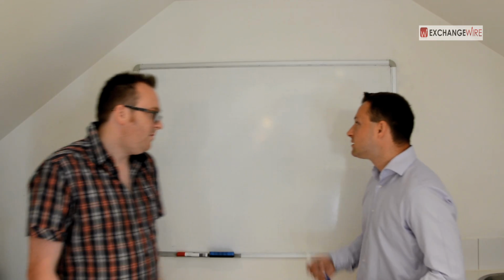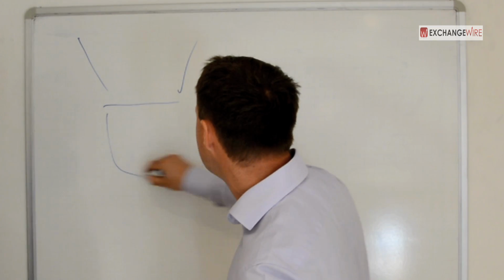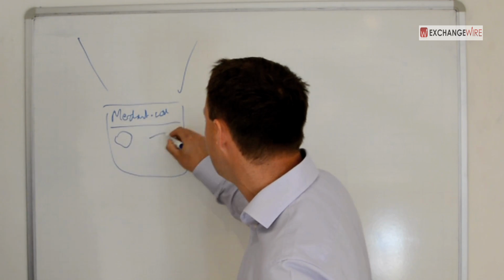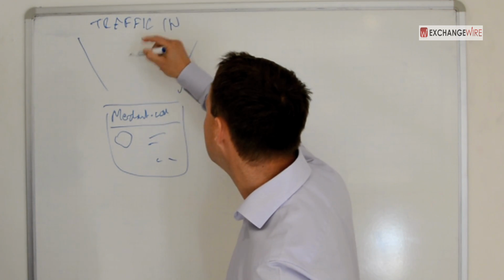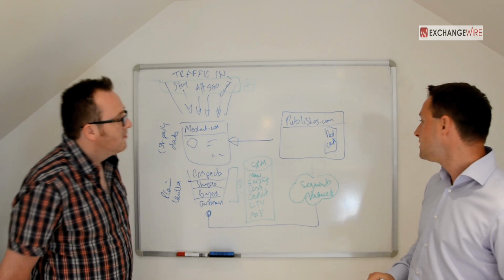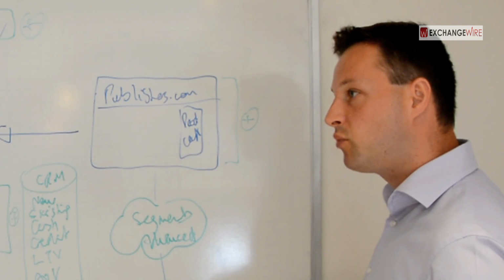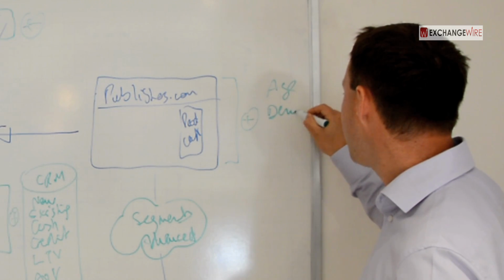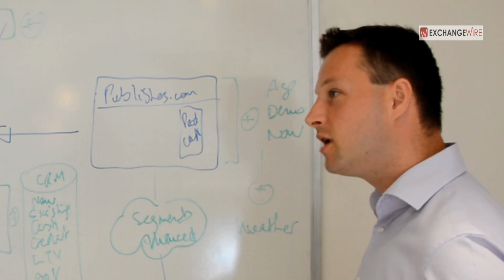Laurent Gibb, VP of Media at MyThings, Explains How Retargeting is Evolving